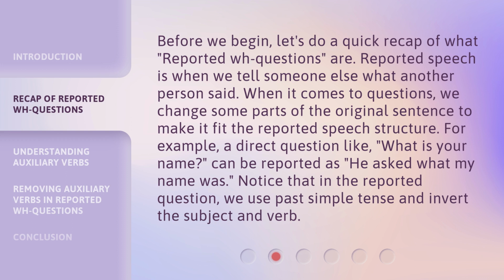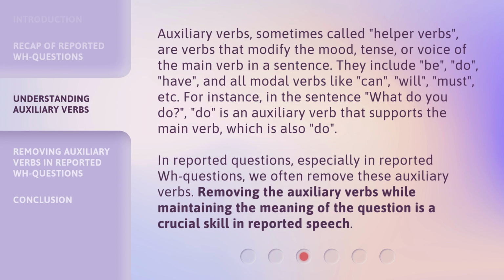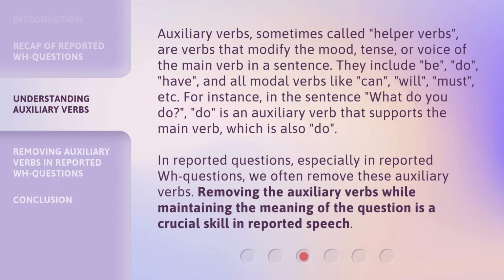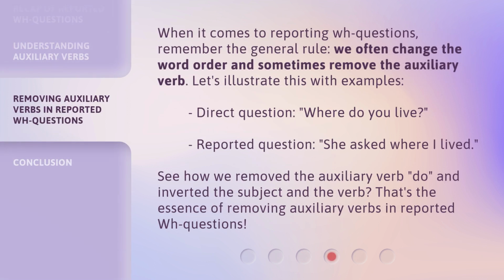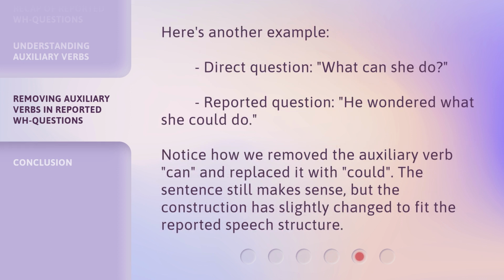Simplifying Reported Wh-Questions: The Art of Removing Auxiliary Verbs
Mastering Reported Wh-Questions: The Art of Removing Auxiliary Verbs • Learn the essential skill of removing auxiliary verbs in reported wh-questions and master the art of reported speech in English grammar.

00:00 • Introduction - Simplifying Reported Wh-Questions: The Art of Removing Auxiliary Verbs
00:41 • Recap of Reported Wh-questions
01:19 • Understanding Auxiliary Verbs
02:09 • Removing Auxiliary Verbs in Reported Wh-questions